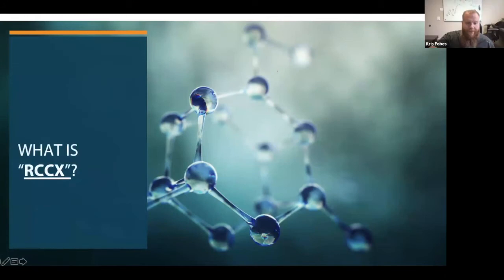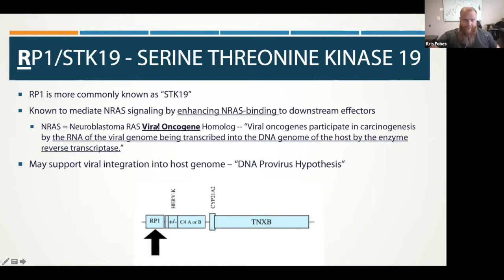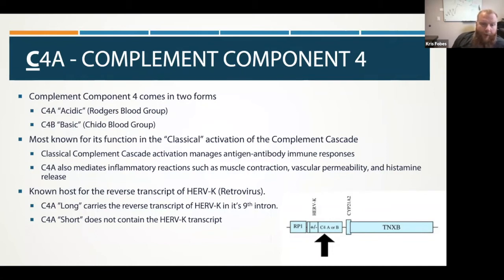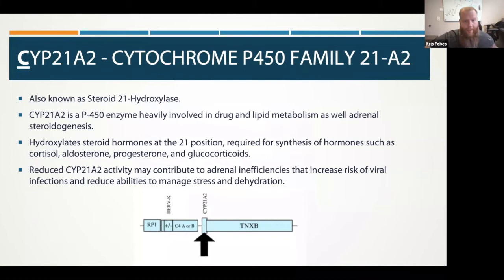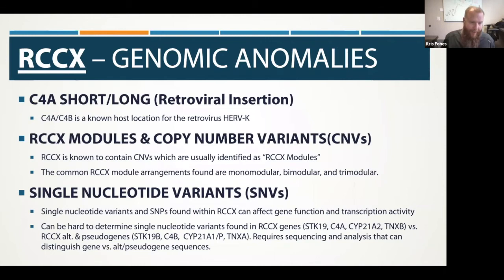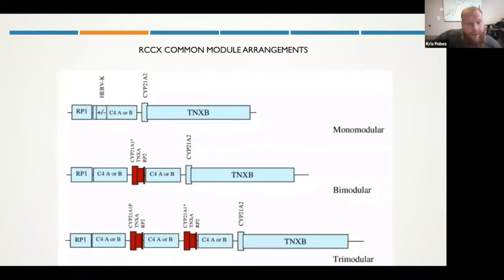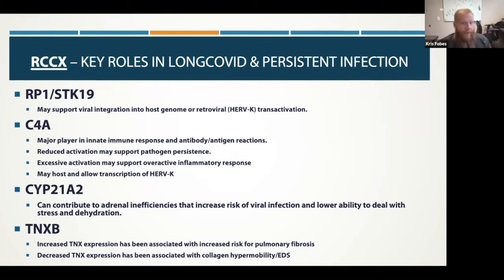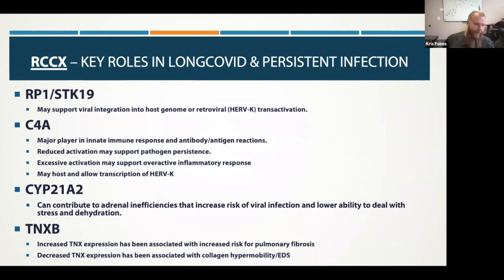Kris Fobes speaks at the 1st PolyBio Seminar Series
Kris Fobes presents: "The role of RCCX in LongCovid/PACS and other conditions involving persistent infection."